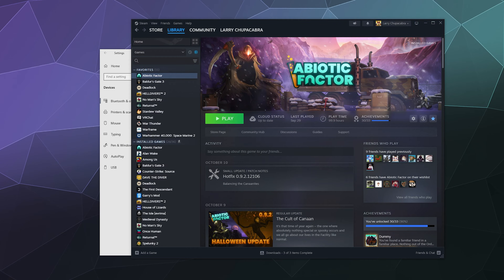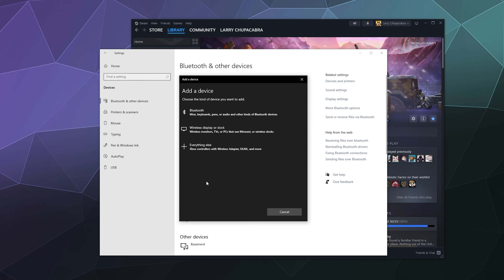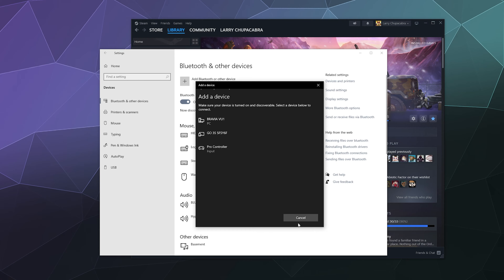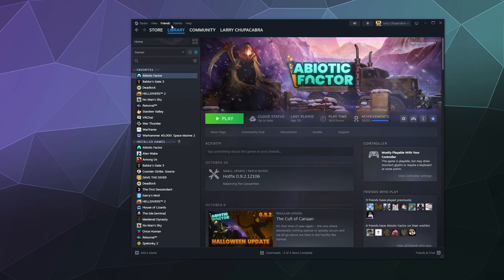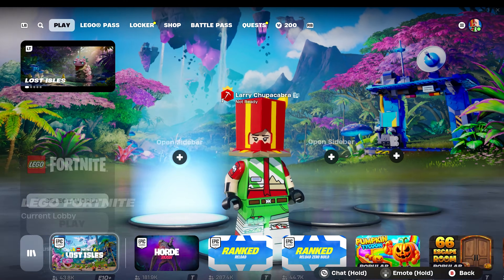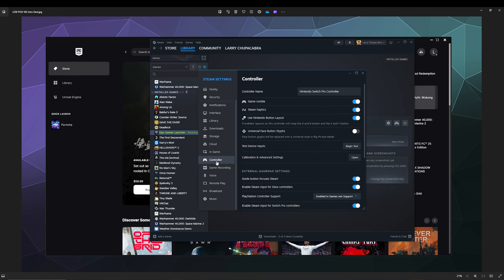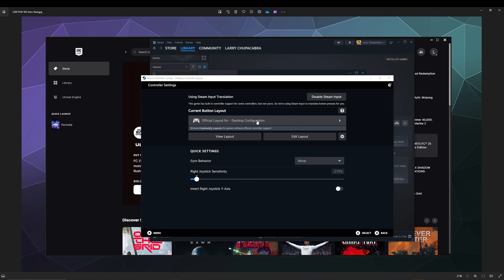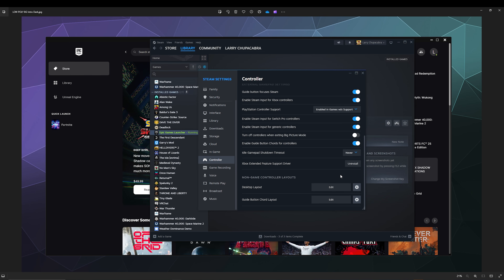How to Add Epic Games to Steam and Play with a Pro Controller - Step-by-Step Guide!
🎮 How to Use a Nintendo Pro Controller on Epic Games by Adding It to Steam! 🎮

Want to play Epic Games with your Nintendo Pro Controller? In this tutorial, I’ll show you how to add Epic Games to Steam to unlock Steam’s controller drivers and enable full support for your Nintendo Pro Controller. This step-by-step guide covers everything from setup to customization, giving you a seamless gaming experience on PC!

What You’ll Learn:
How to add Epic Games Launcher to Steam
How to connect and configure the Nintendo Pro Controller for Epic Games
Tips to get the most out of Steam’s controller support for smoother gameplay

Whether you’re new to gaming on PC or just want to switch up your controller, this guide will get you set up quickly. Start enjoying Epic Games with the Pro Controller today!